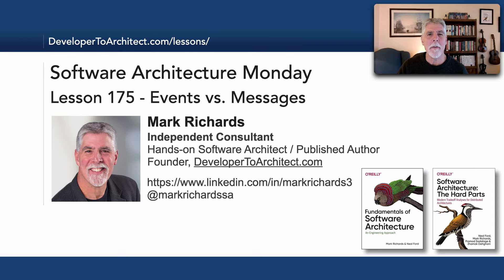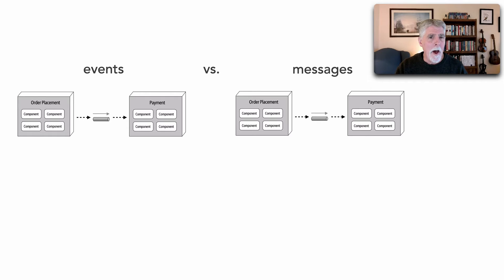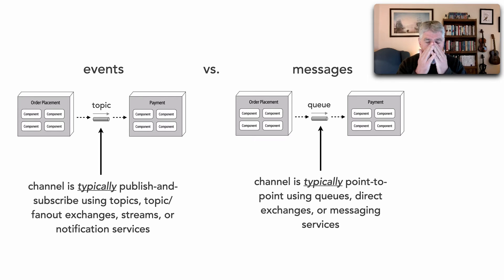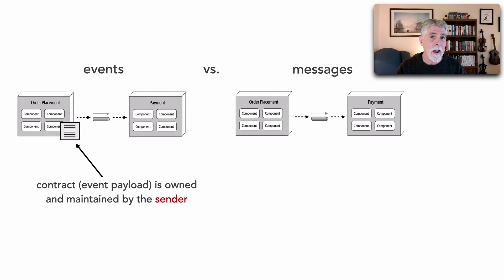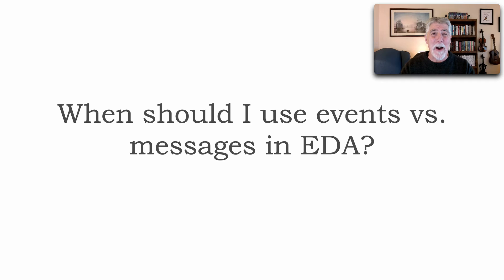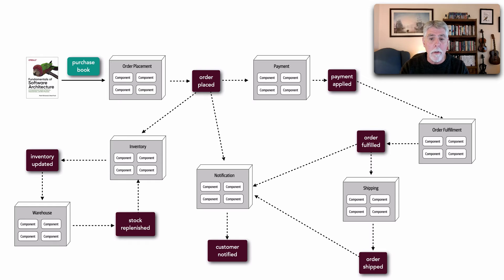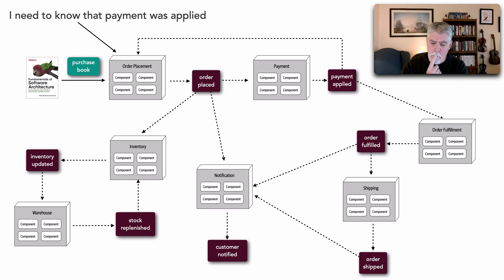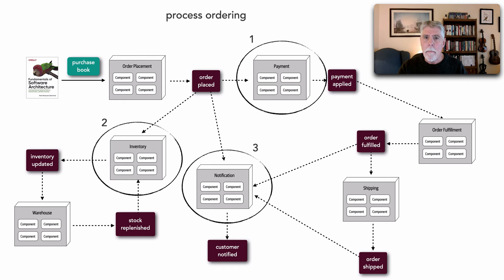Lesson 175 - Events vs Messages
In lesson 165 I spoke about event-driven architecture and when you should (and shouldn’t) use it. In this lesson I’ll take a deeper dive into EDA by discussing the differences between events and messages (yes, they are different things!). Then I’ll show when you might want to use messages within an event-driven architecture.